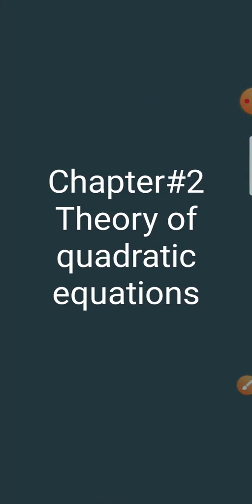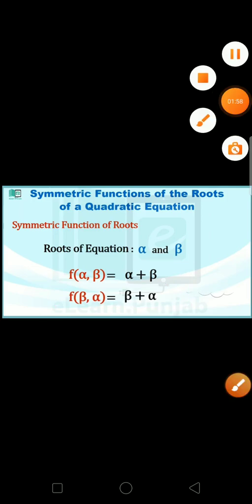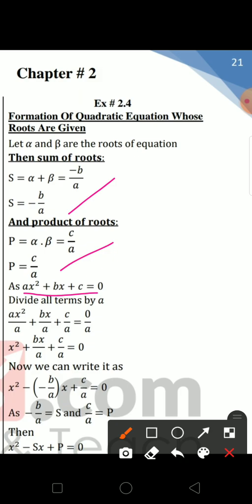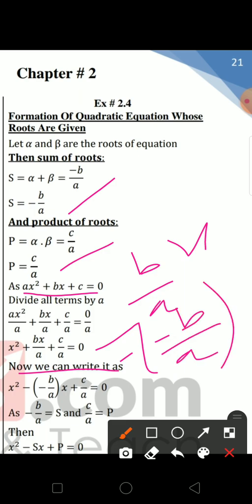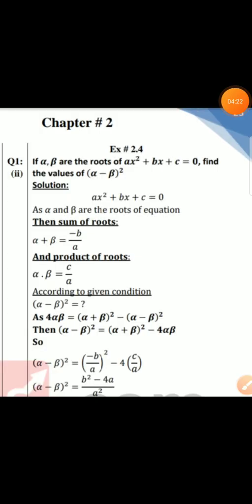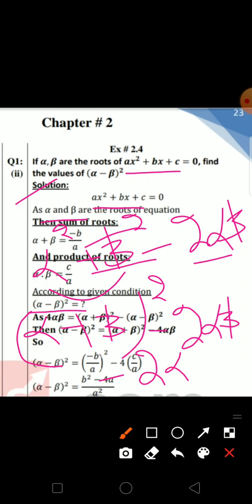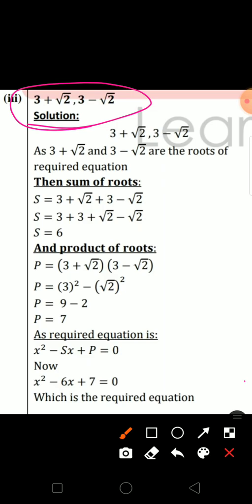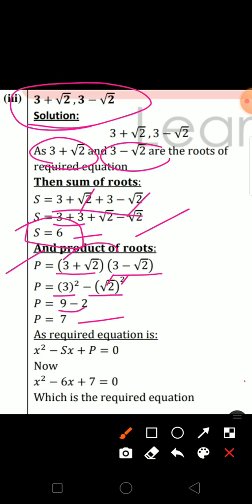Grade10..... Chapter#2....Theory of quadratic equations.